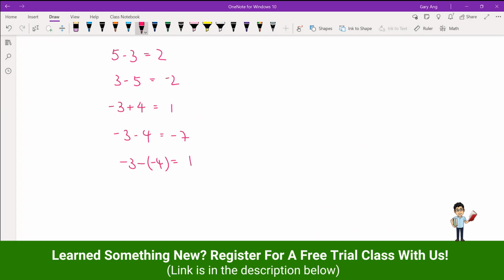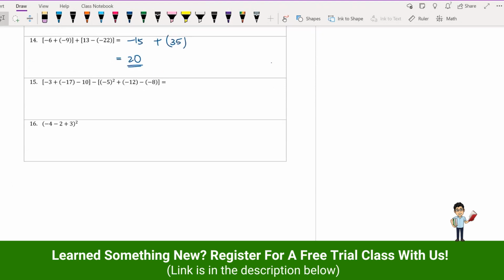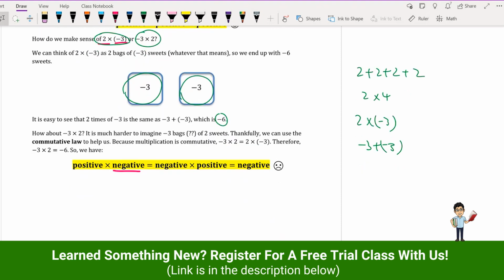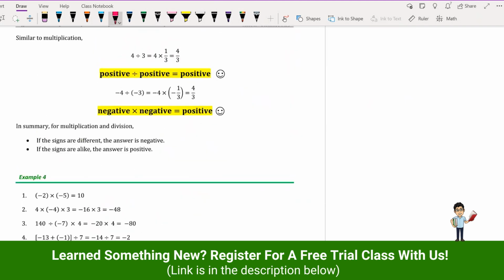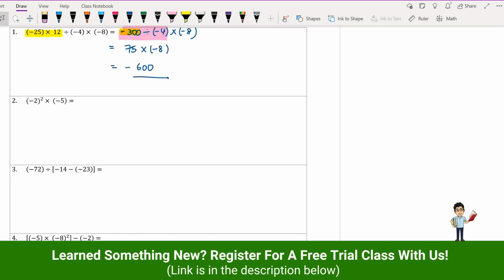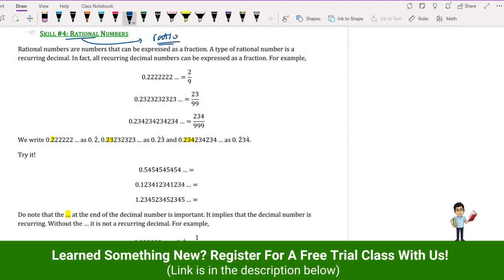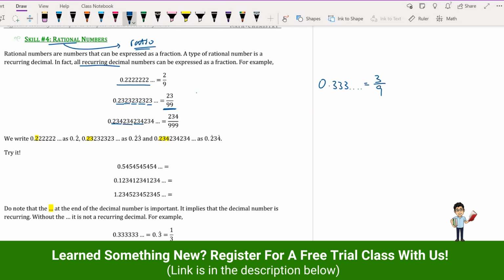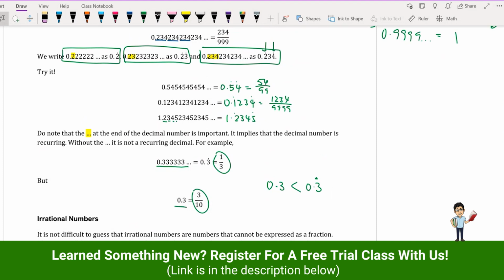Secondary 1 IP Math | The 4 Operations Of Rational Numbers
In this video, you'll see a snippet of my actual Math class, where I cover the topic: 4 Operations Of Rational Numbers

Hello! My name is Gary Ang, and I'm the founder, as well as principal tutor of NumberSkill Learning Centre where we specialize in Math and Chemistry for secondary and JC students in Singapore.